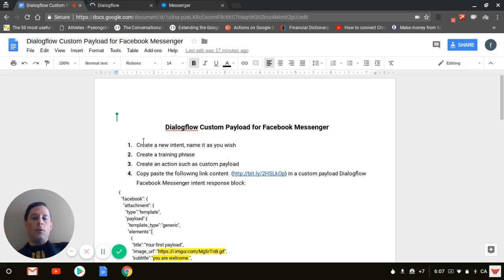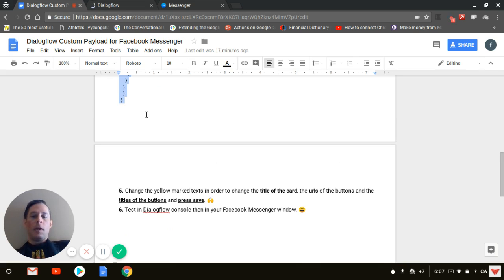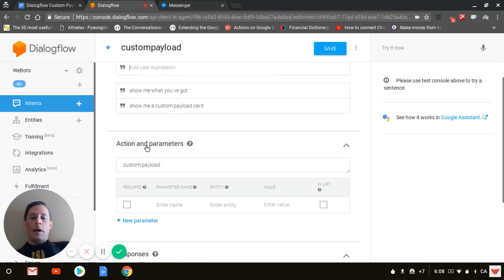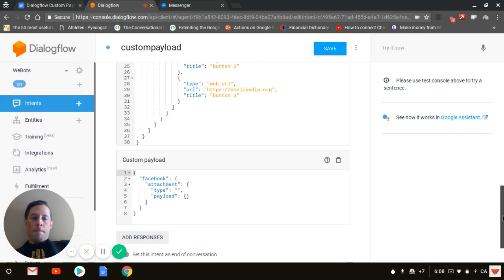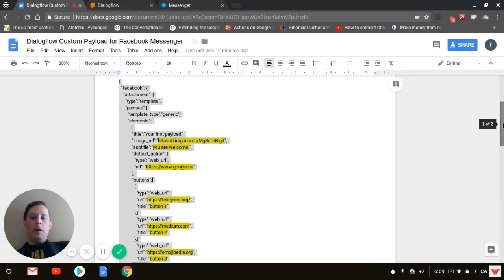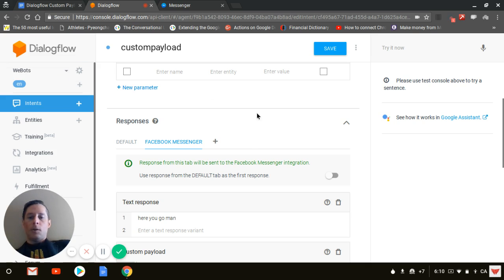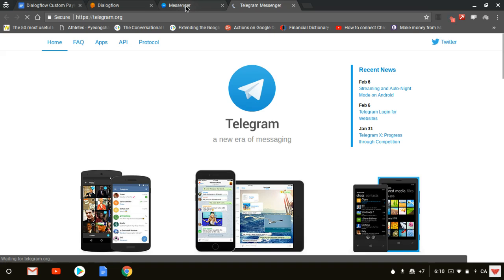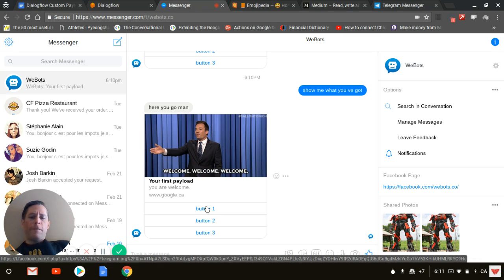How to make a Dialogflow custom payload with Facebook integration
In this short video tutorial I show you how to create a Dialogflow custom payload wit Facebook Messenger integration.

Use the following link to copy paste the required custom payload code